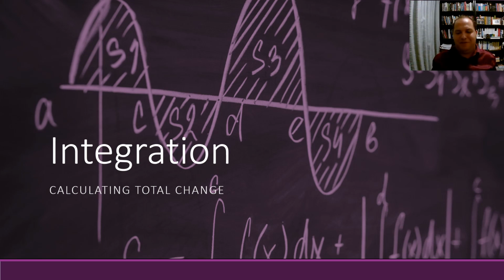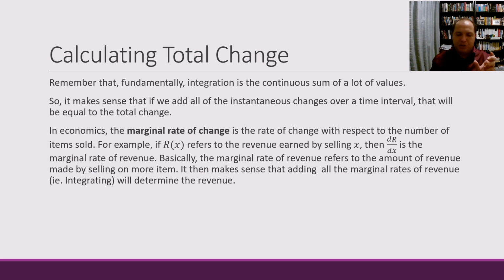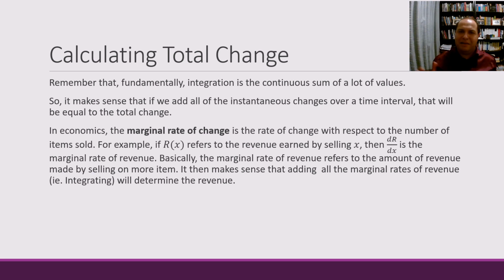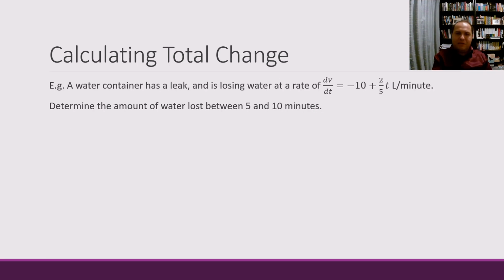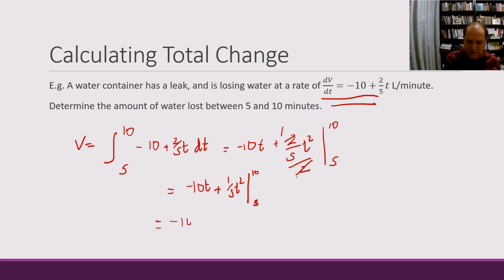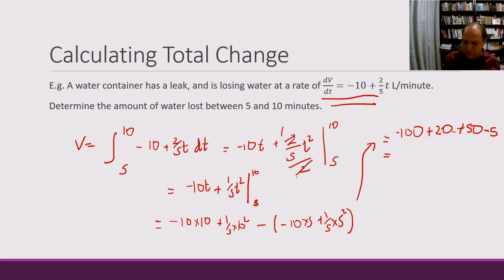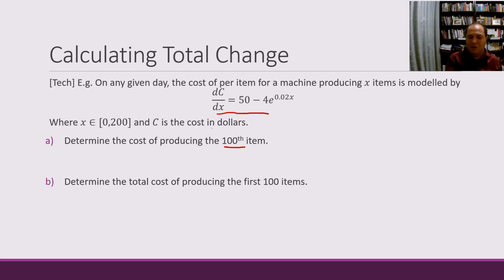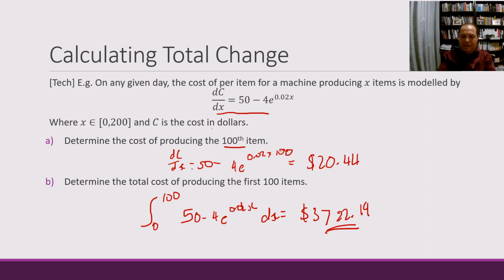Calculating Total Change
After watching this video, you should be able to:
 - Calculate the total change by integrating instantaneous or marginal rate of change.